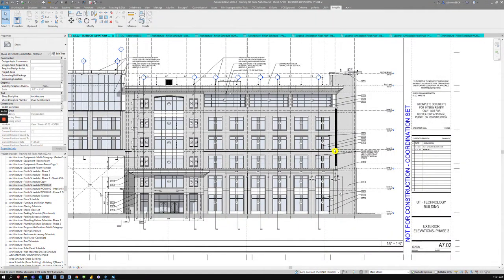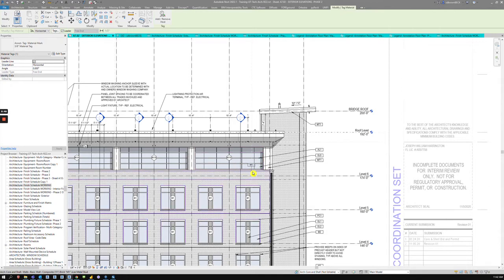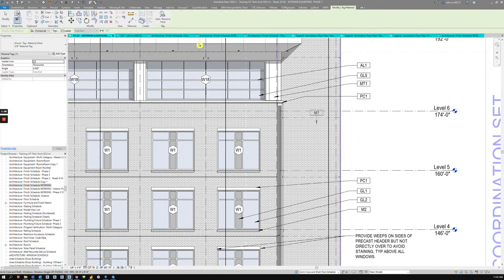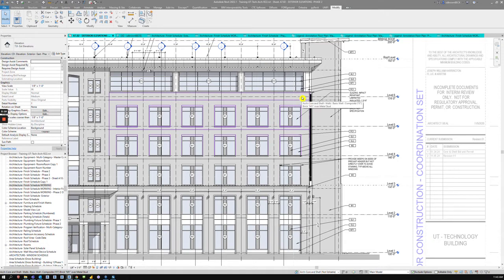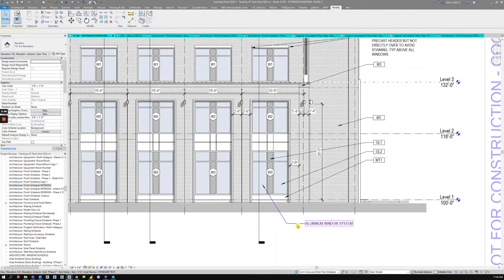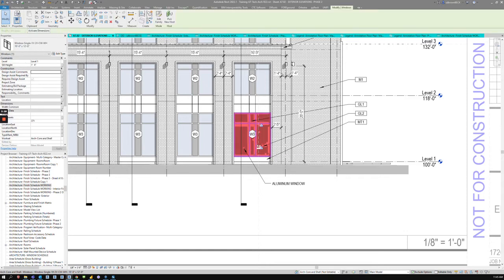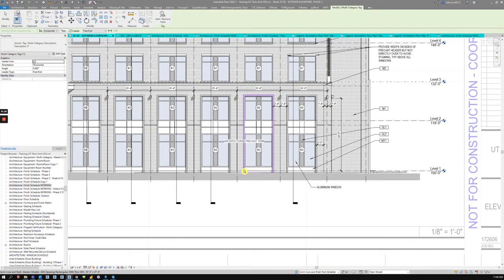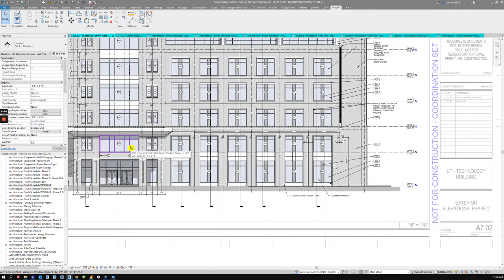Exterior Elevations Part 1 Annotation with Smart Tags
Beck best practices for annotating exterior elevations using smart tags including the material tag, multi-category description tag and keynoting. This is Part 1.